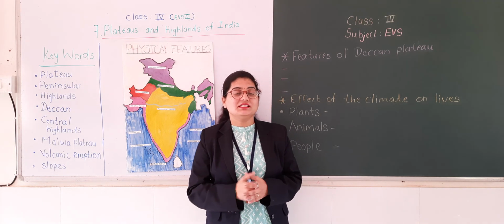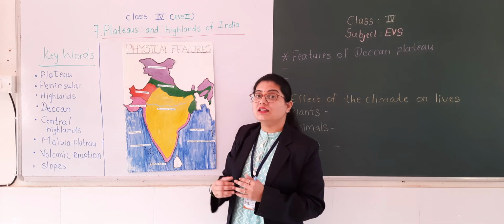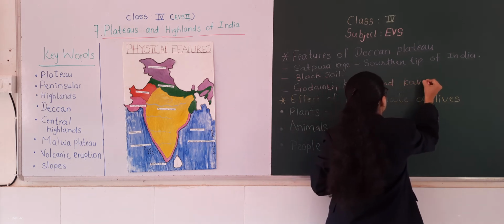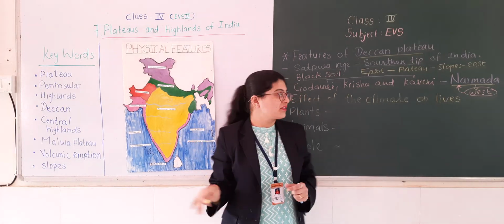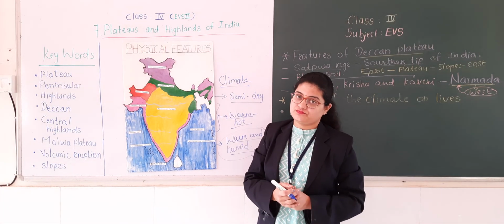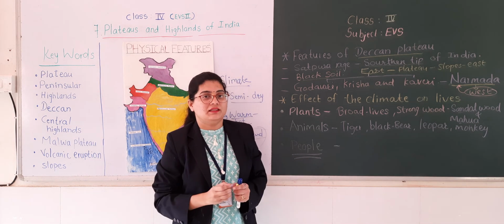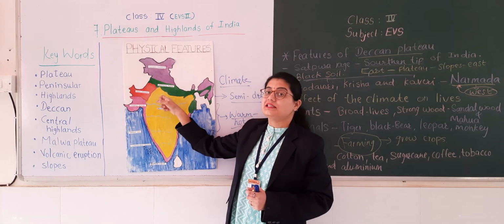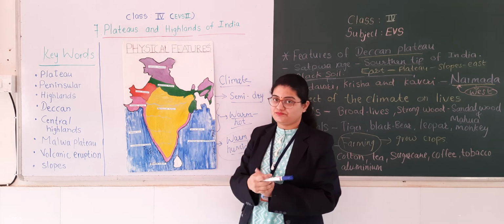CLASS 4TH EVS II CHAPTER 7 PLATEAUS AND HIGHLANDS OF INDIA SESSION 2